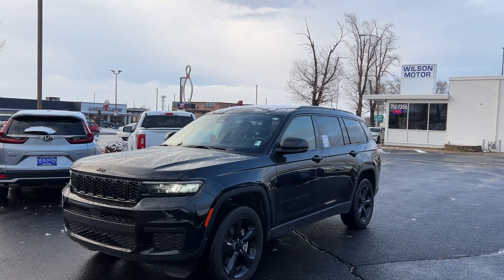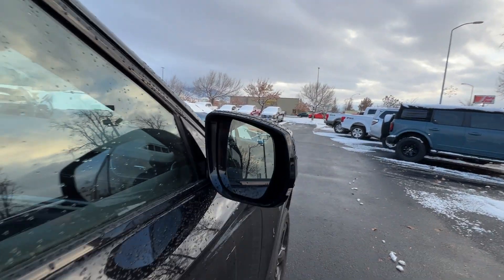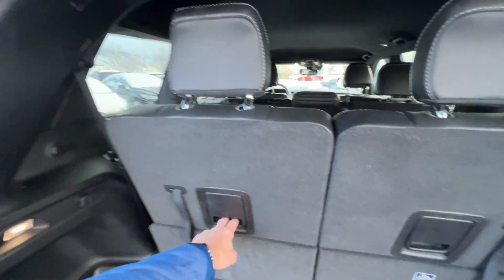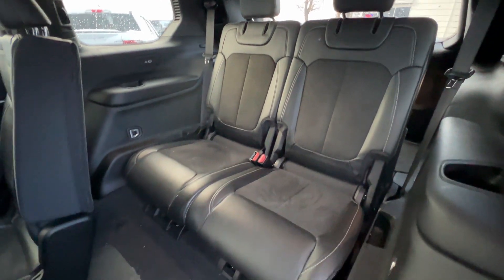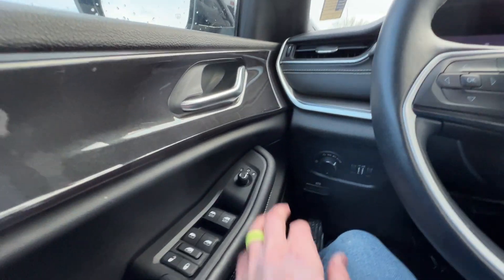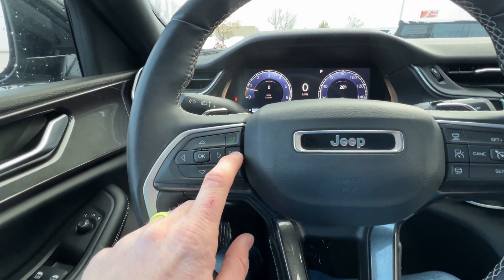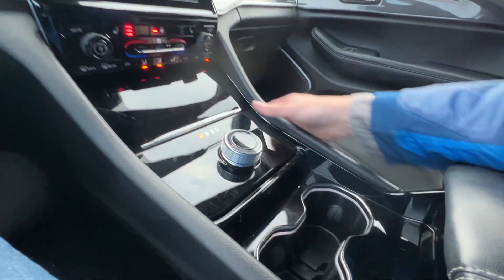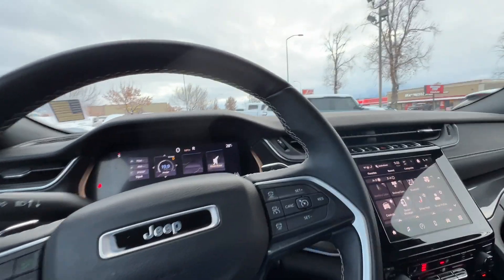2022 Jeep Grand Cherokee L Laredo Walk Around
This is a walk around of a pre-owned 2022 Jeep Grand Cherokee L for sale and located at Wilson Motor in Logan, Utah.

CarFax and additional photos available at request.

Follow Wilson Motor and Connor the Car Guru on Instagram to be notified of new arrivals and additional information, giveaways, events, and special deals

Dealer Description:
2022 Jeep Grand Cherokee L Laredo Altitude - Elevate Your Journey with Style and Performance! Are you in search of an SUV that seamlessly combines modern features, premium design, and off-road capability for your family's most extraordinary adventures? Look no further! We are thrilled to present the dynamic 2022 Jeep Grand Cherokee L Laredo Altitude a versatile and stylish SUV that redefines your driving experience on and off the road. Key Features: Year: 2022 Model: Jeep Grand Cherokee L Laredo Altitude Engine: Potent and responsive Transmission: Smooth automatic Mileage: Low, like-new condition Color: Sleek and commanding Interior: Comfortable and modern Off-Road Capability: Legendary 4x4 performance Technology: Cutting-edge infotainment system Safety: Comprehensive features Why Choose the 2022 Jeep Grand Cherokee L Laredo Altitude? Modern Elegance: The Grand Cherokee L Laredo Altitude boasts a sleek and commanding design that commands attention wherever you go, on the highway or off the beaten path. Versatile Performance: With Jeep's legendary 4x4 capability and a potent engine, this Grand Cherokee is ready for any terrain, from city streets to rugged trails. Comfortable Interior: Inside, you'll find a comfortable and modern cabin, perfect for family road trips, with generous space for passengers and cargo. Low Mileage: This Grand Cherokee L Laredo Altitude has been meticulously maintained with low mileage, promising many more exciting miles. Don't miss the opportunity to own this dynamic 2022 Jeep Grand Cherokee L Laredo Altitude an SUV that perfectly balances style, versatility, and performance. Act now and make this feature-packed vehicle yours today!  Diamond Black Crystal Pearlcoat 2022 Jeep Grand Cherokee L Laredo 4WD 8-Speed Automatic 3.6L V6 24V VVT **CARFAX CLEAN**, **CARFAX ONE OWNER**, **LOCAL TRADE**. Recent Arrival! We Make Car Buying Easy!